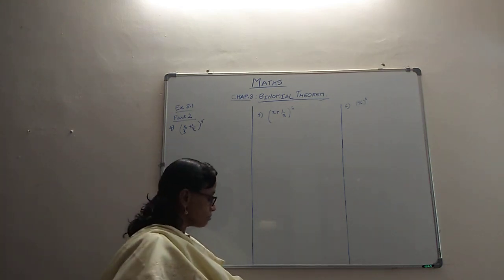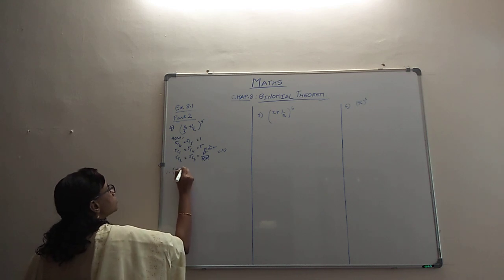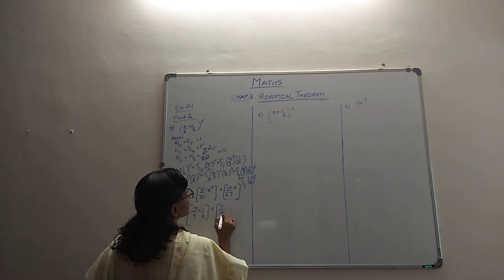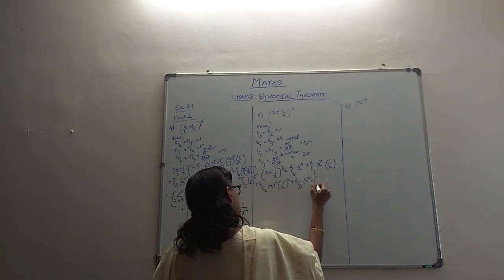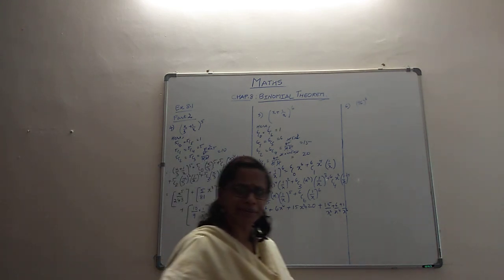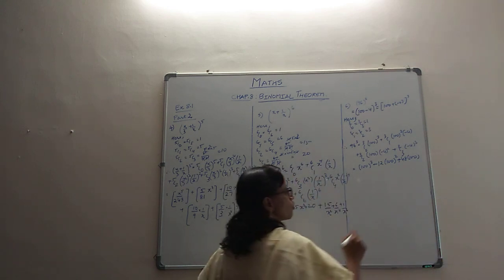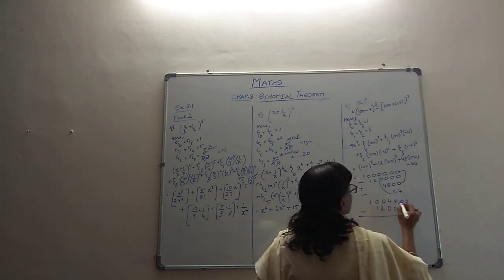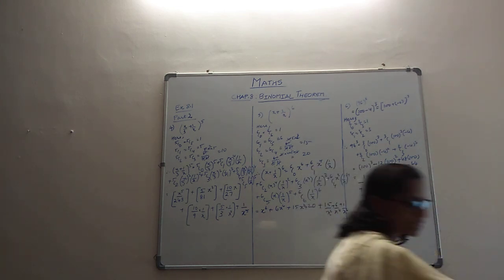11 th CBSE, Maths, Ex 8.1,Part2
We expand and evaluate  the given problems in this part.